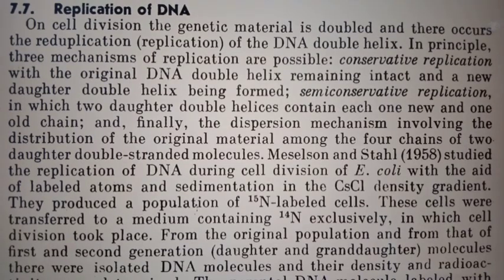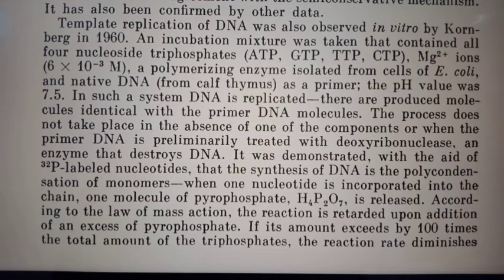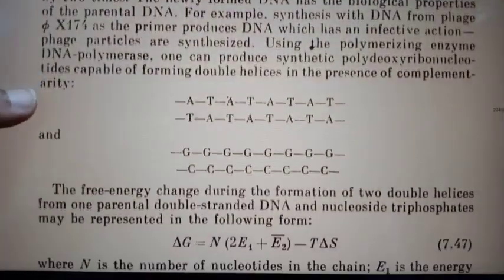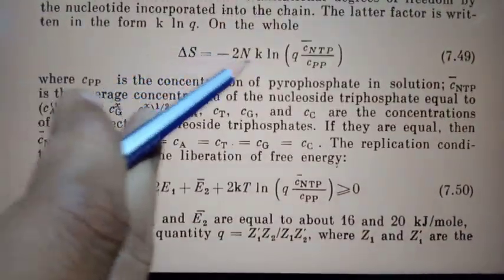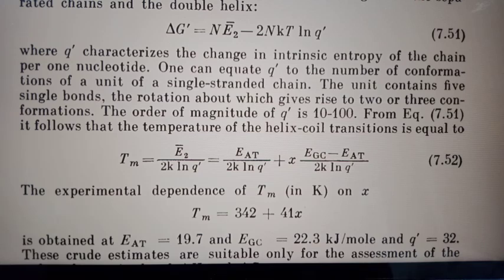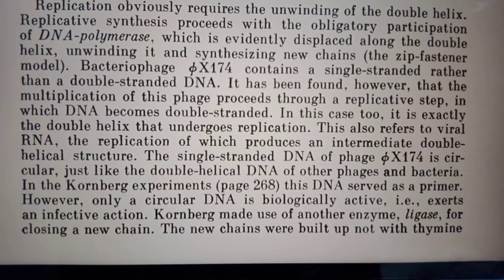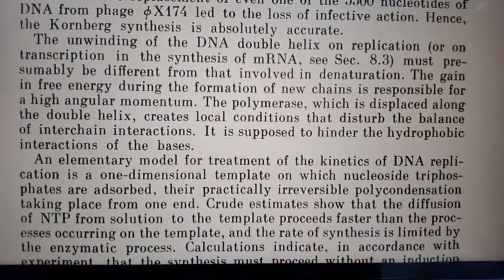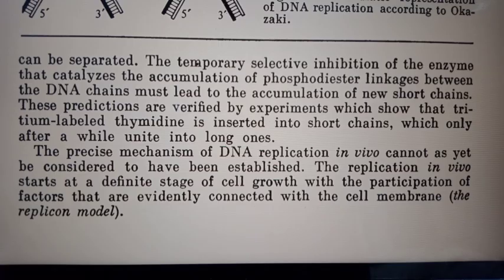Monu(Replication of DNA)